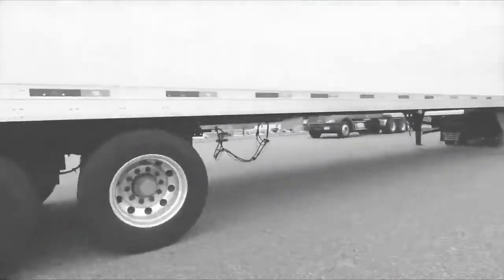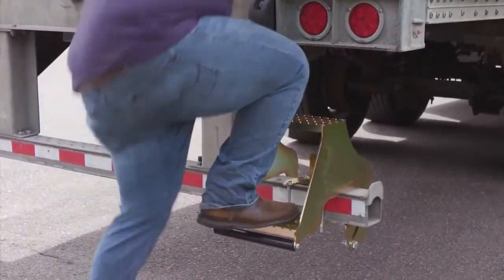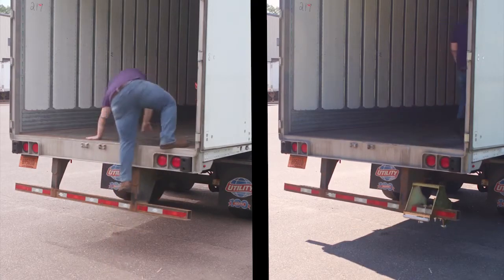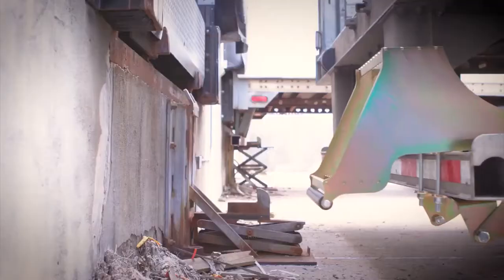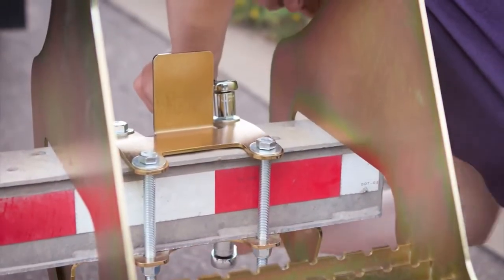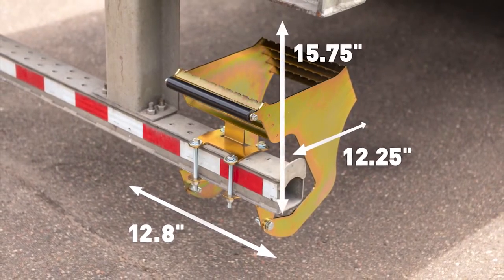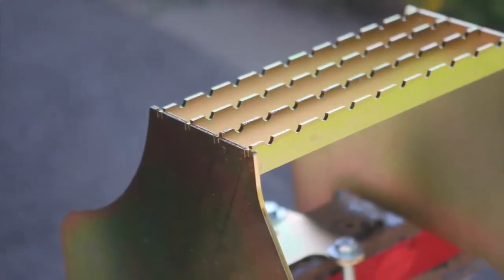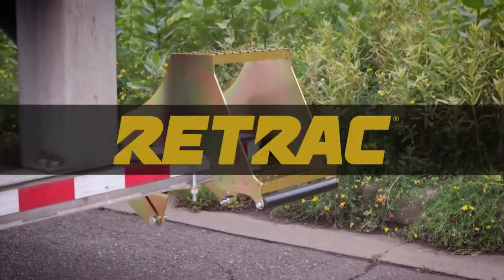HighRise™ Folding Rear Entry Step for Semi Trailer, Box Truck, and Flat Decks | Features & Benefits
The HighRise folding rear entry step is available at Iowa80.com